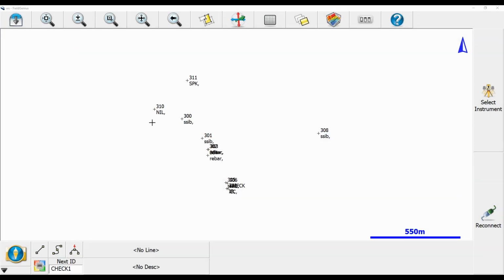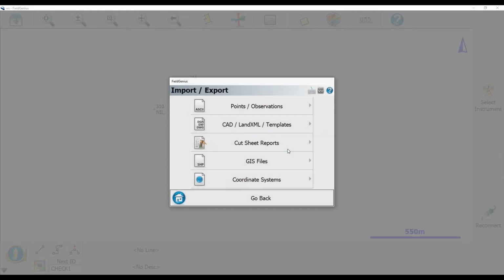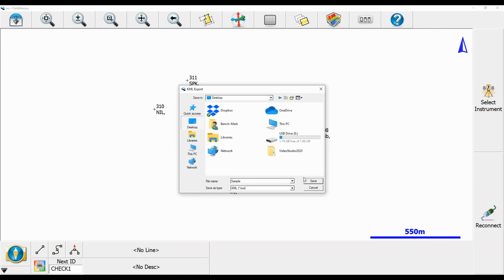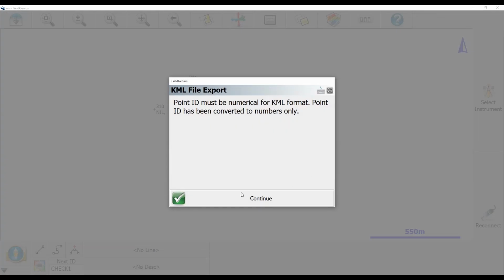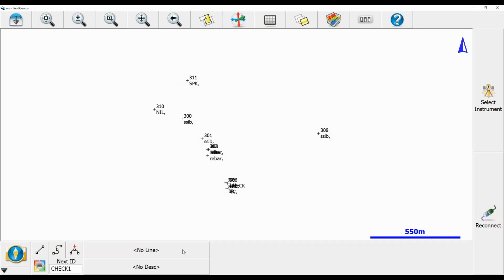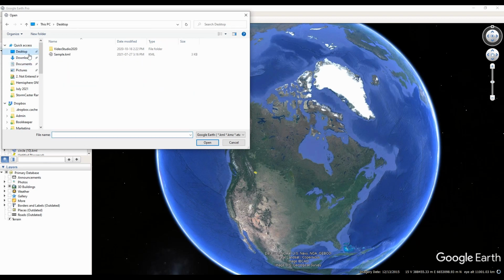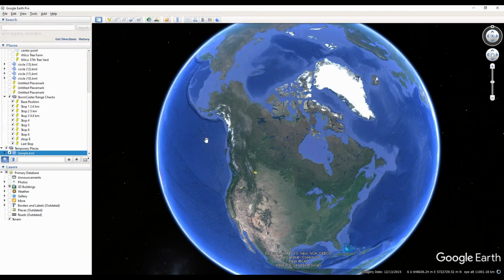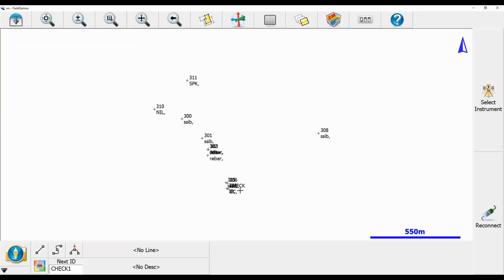MicroSurvey FieldGenius How To: Exporting a KML File For Google Earth | Bench Mark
In today's FieldGenius how to video, Nolan from Bench-Mark.ca shows you to export a kml file from FieldGenius and open it in Google Earth.